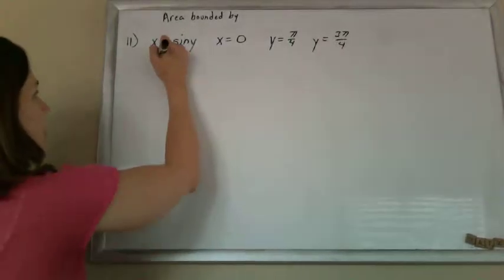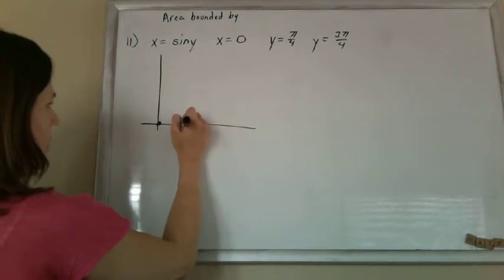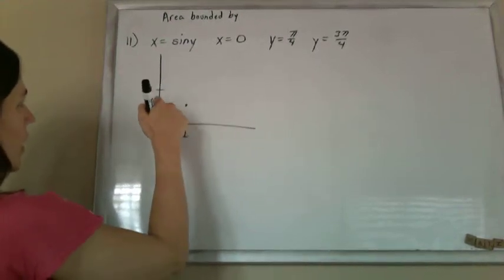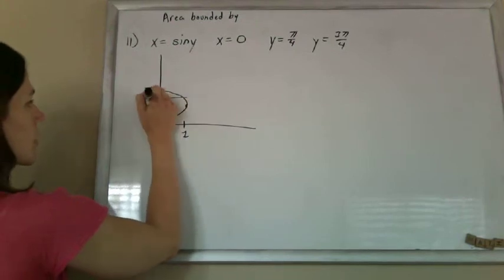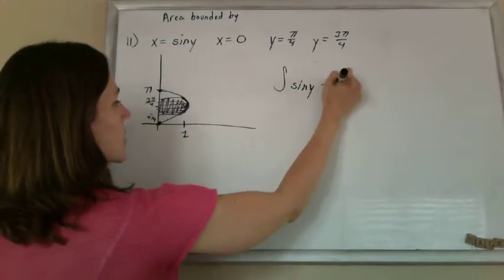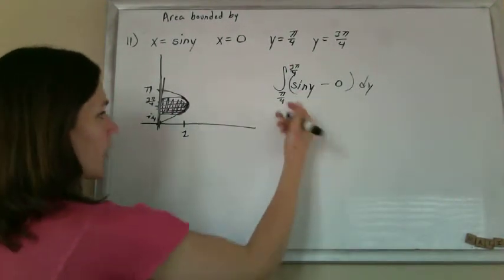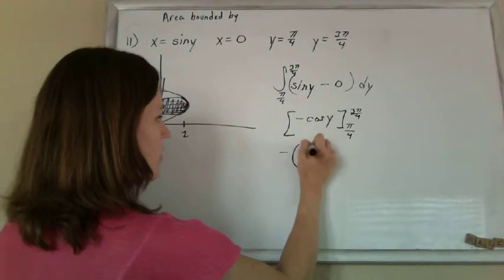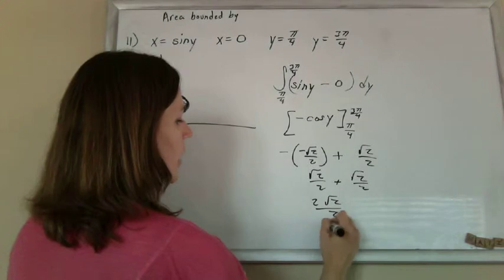5.1 #11 Anton 9th ed. Area between Curves x = siny